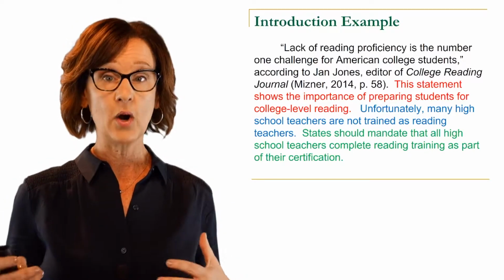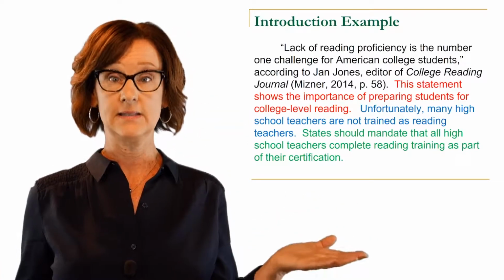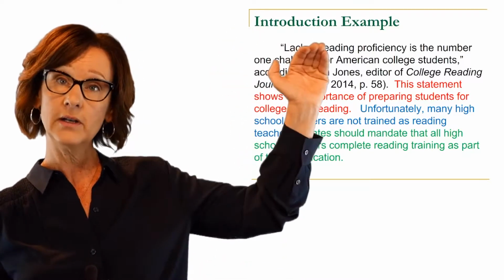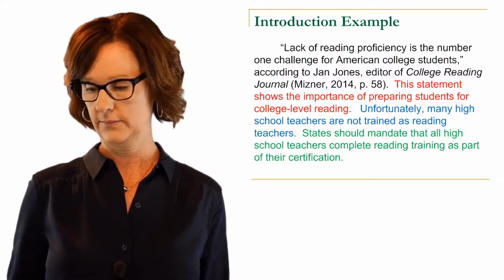Writers Workshop 2 Five Paragraph Essay